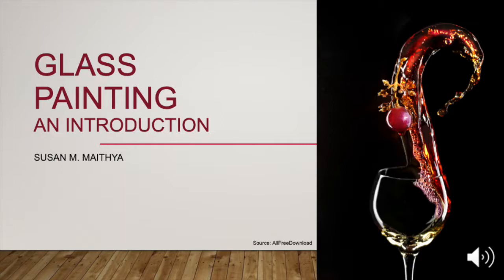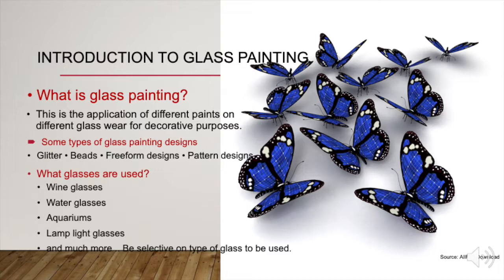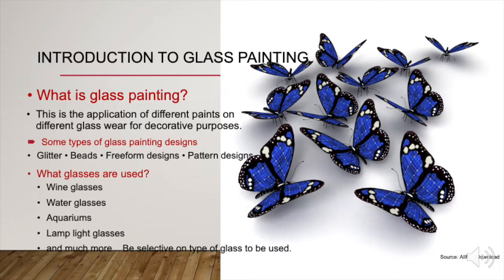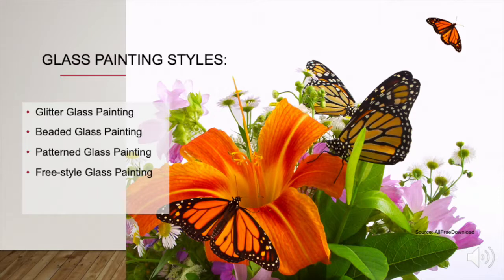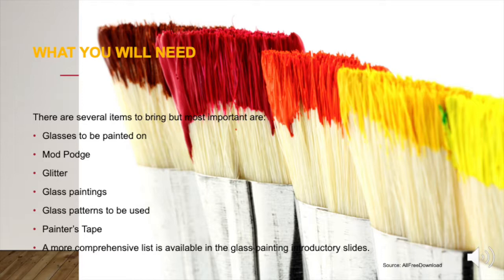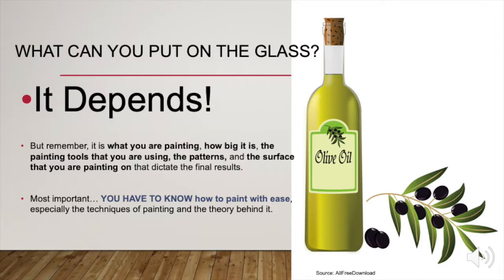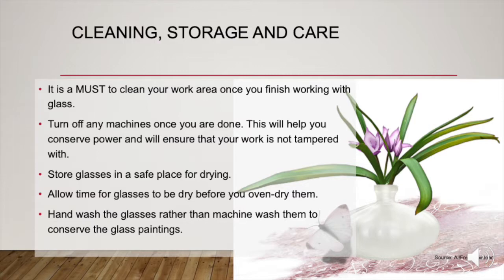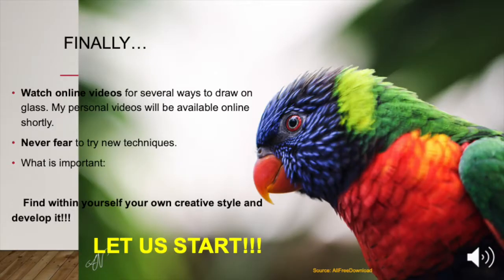Glass Painting: An Introduction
By Susan M. Maithya

A basic introduction to glass painting.